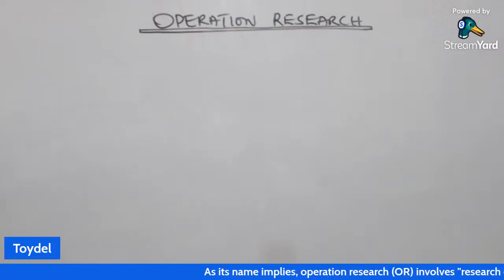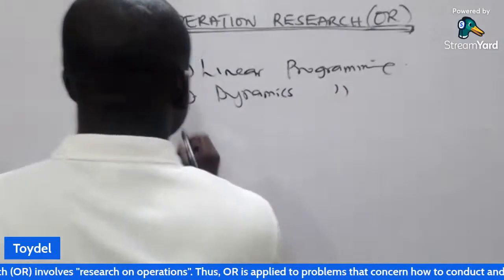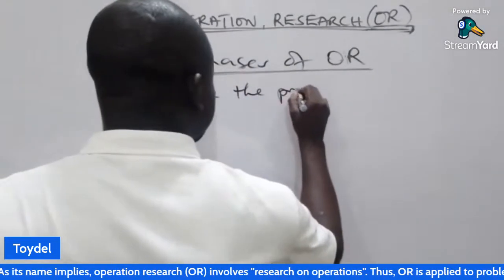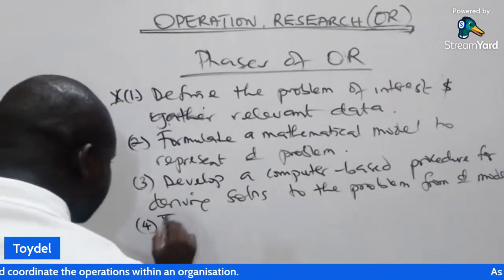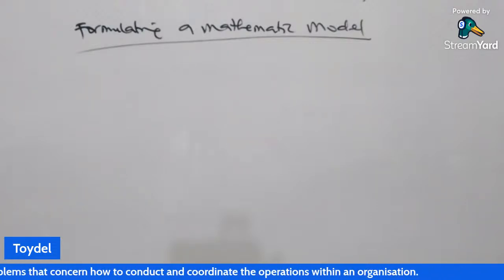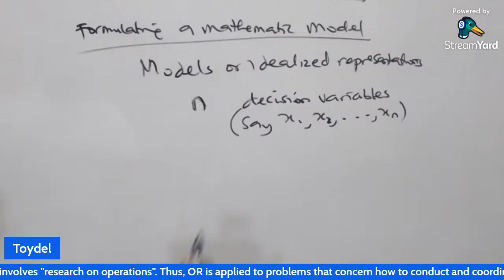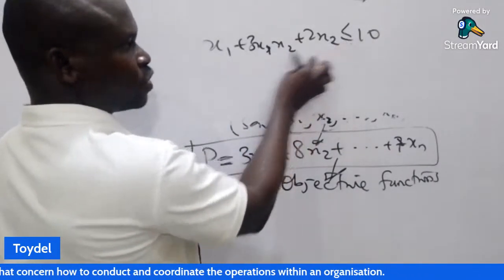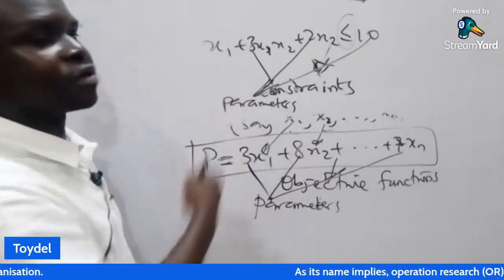Introduction to Operation Research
As its name implies, operation research (OR) involves "research on operations". Thus, OR is applied to problems that concern how to conduct and coordinate the operations within an organisation.